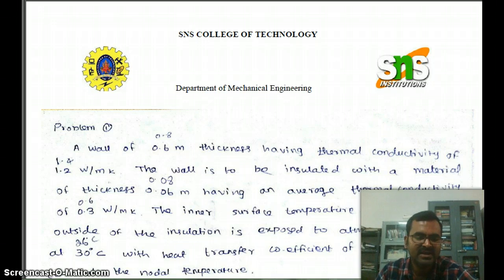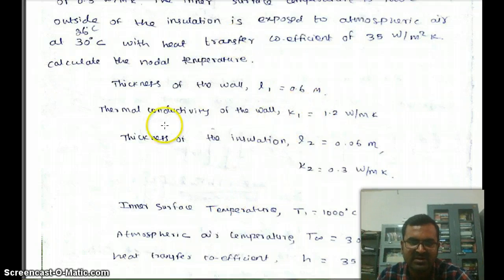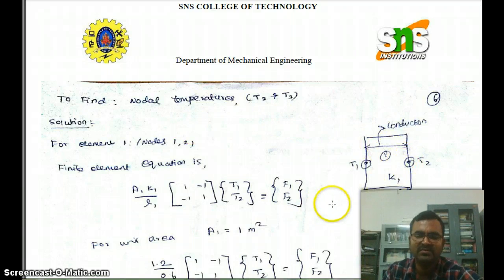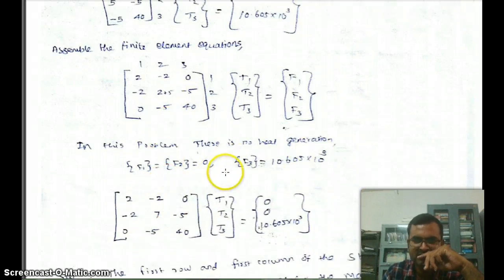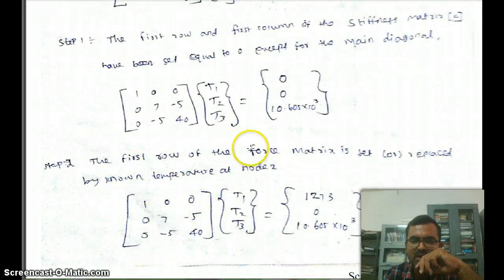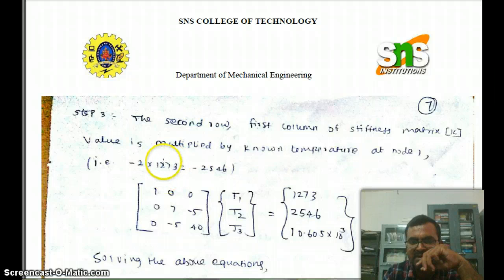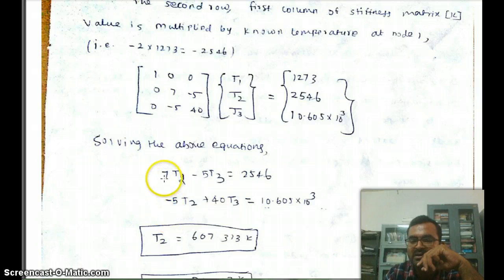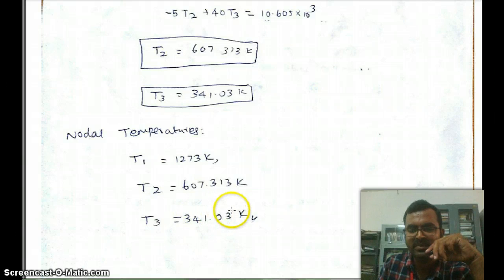Heat Transfer Problem | Finite Element Analysis | SNS Institutions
Heat transfer is the movement of thermal energy, in the form of heat, between physical systems with different temperatures using four distinct mechanisms — advection, conduction, convection, and radiation.
Conduction – Transfer of heat through a solid or between solids in contact (e.g., through a metal rod).
Convection – Transfer of heat between a solid surface and a fluid (liquid or gas) in motion.
Radiation – Transfer of energy through electromagnetic waves without the need for a medium (e.g., heat from the sun).